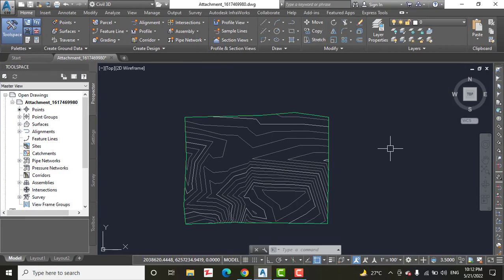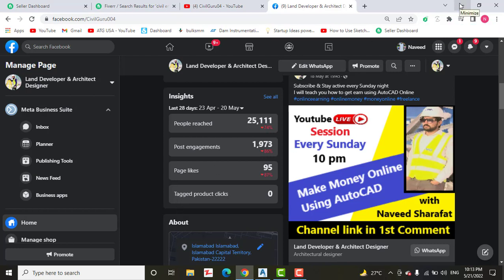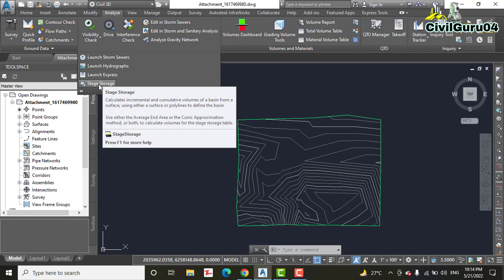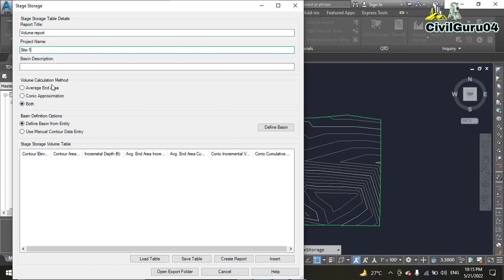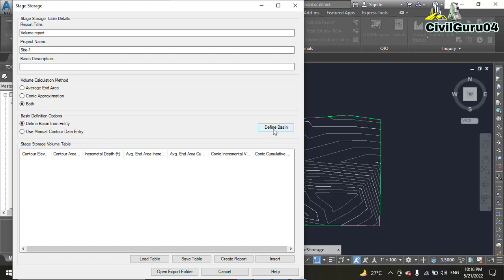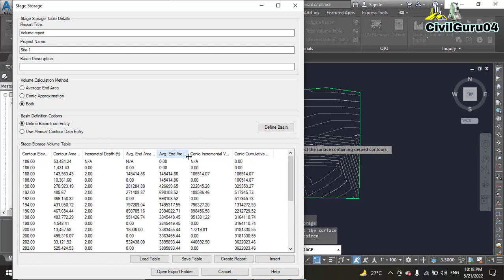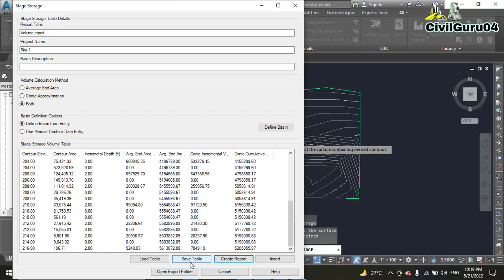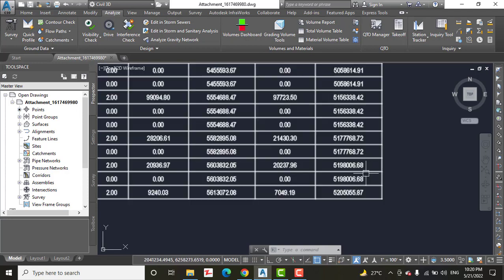How To Calculate Surface Stage Storage Volume In Civil 3d | Stage Storage Analysis In Civil 3d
You can practice for this on any civil 3d drawing which has surfaces.
Autodesk civil 3d provides a number of different ways to calculate Storage for detention ponds.  Some may not be fully aware of the different methods or tools, so let’s review stage storage in civil 3d.

In AutoCADCivil3d, this Stage-Storage tool in the past few releases was external tools that found refuge in the toolbox.
Here you will learn How To Calculate Surface Stage Storage Volume In Civil 3d step by step.

Keywords for How To Calculate Surface Stage Storage Volume In Civil 3d:
stage storage analysis in civil 3d
stage storage
civil 3d
AutoDesk training
AutoCAD training
How to use the Stage Storage Tool in Civil 3D
water quantity calculations in civil 3d
civil 3d surface volume
volume calculation in civil 3d
volume calculation AutoCAD civil 3d
volumes dashboard civil 3d
volume calculation in AutoCAD
AutoCAD 3d,civil 3d surface
AutoCAD Civil 3d 2022
volume calculation software
civilguru04
how to calculate the volume
volume calculation
create a surface in civil 3d
how to calculatevolume in civil 3d
volume calculation in autocad civil 3d
civil 3d professional designer
Designing Ponds in Civil 3D
Calculate Surface Stage Storage Volume In Civil 3d